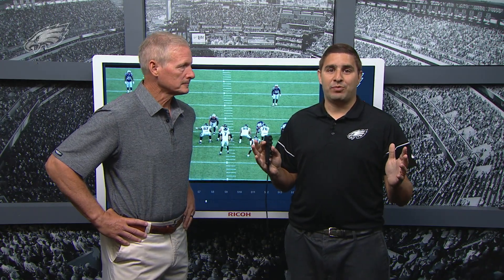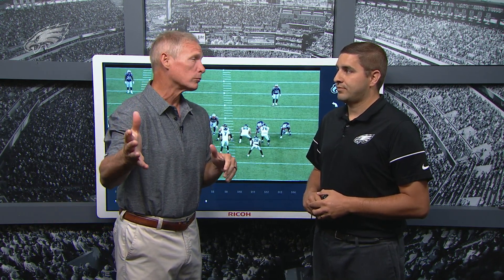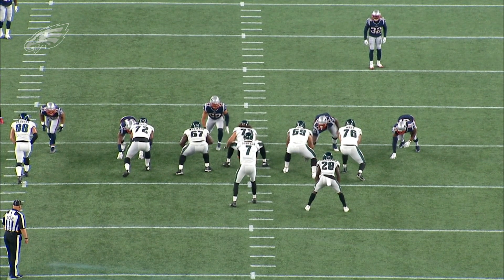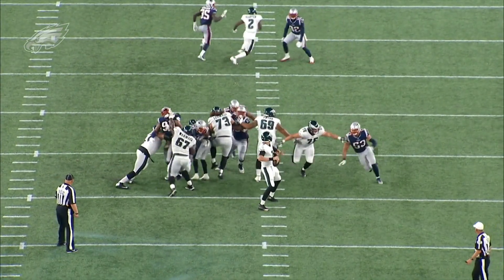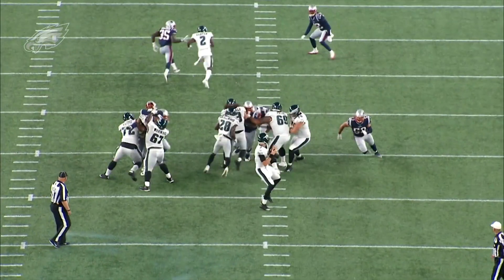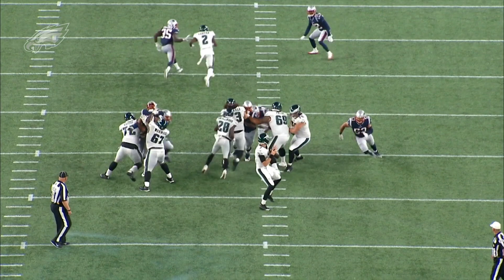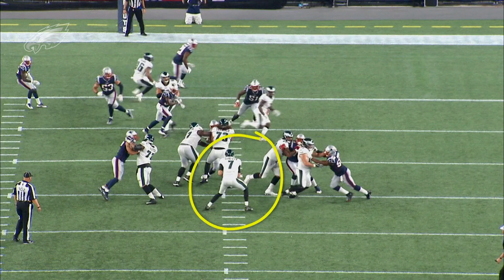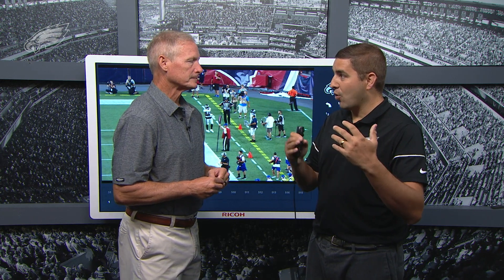Film Breakdown: The Progress Of A Young QB | Philadelphia Eagles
Mike Mayock and Fran Duffy go to the tape to break down a pair of plays from Nate Sudfeld and show the ups and downs that come from learning the quarterback position on the fly.